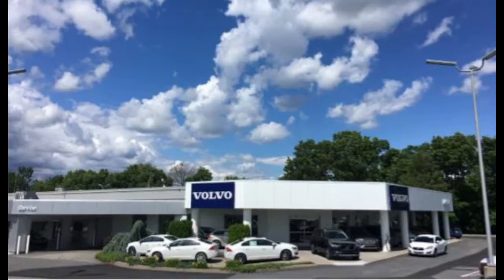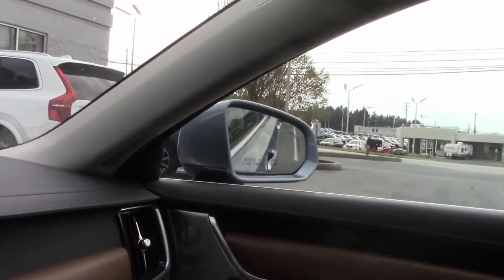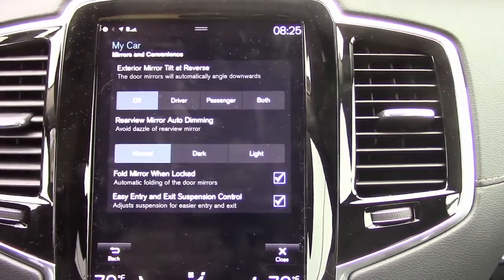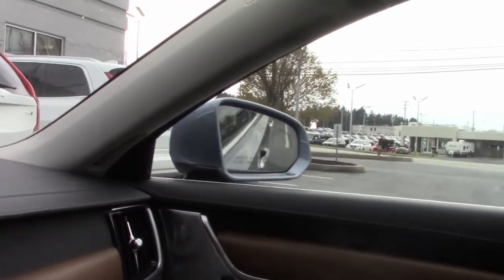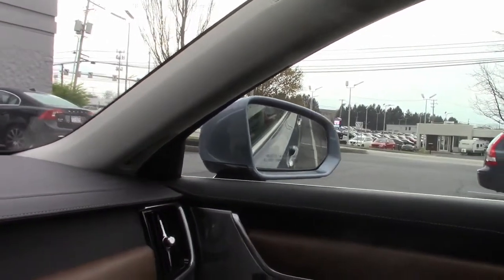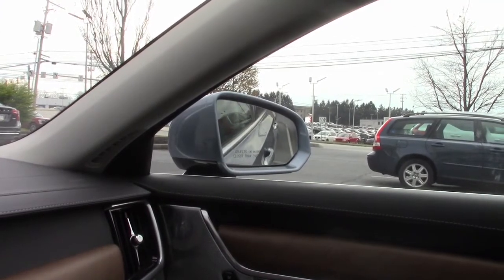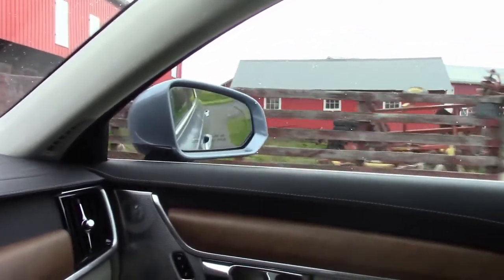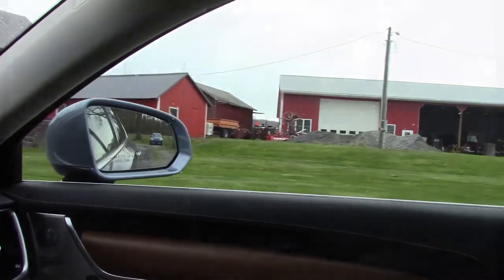Volvo SPA/CMA Mirror Tilt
A quick overview of how to adjust your mirror tilt settings in Volvo SPA and CMA platforms